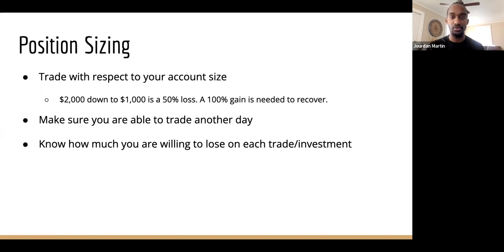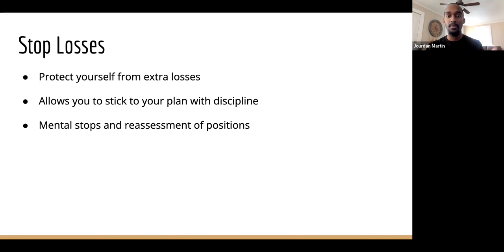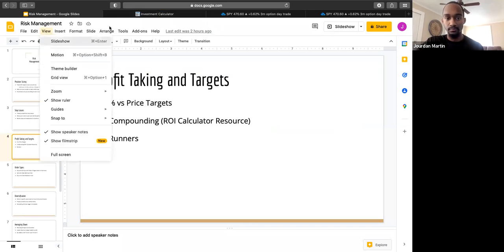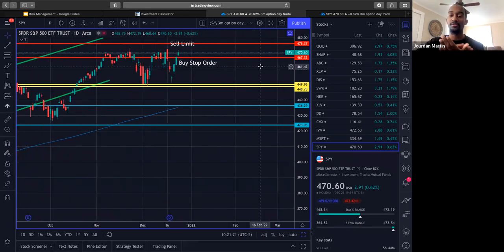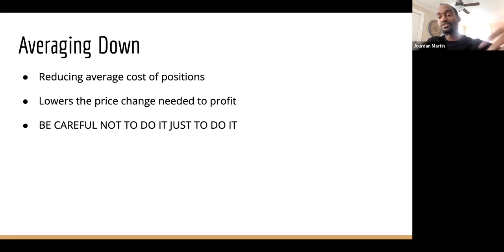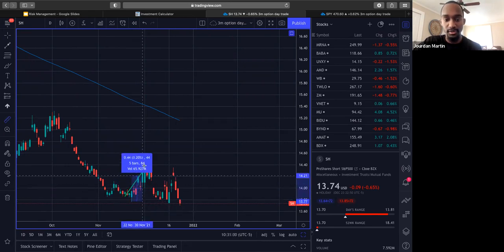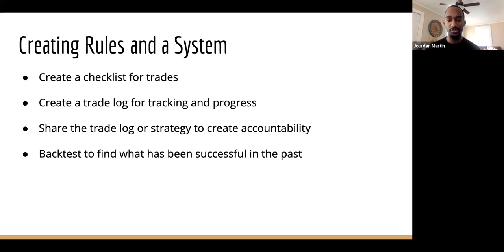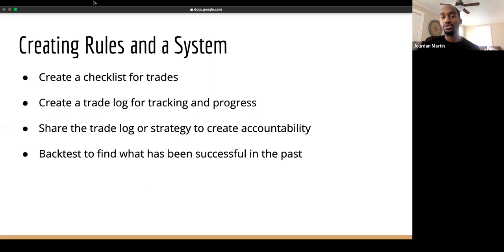Risk Management Training